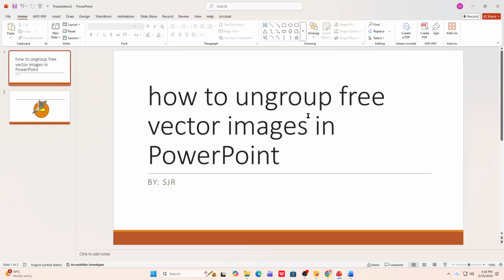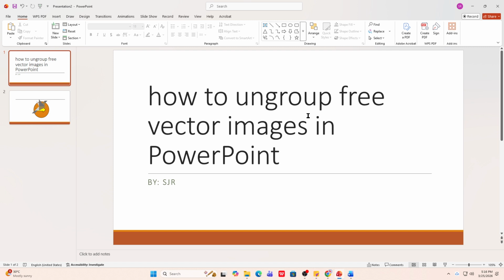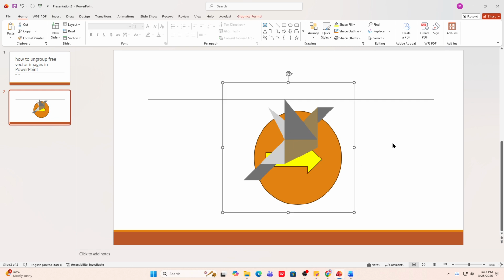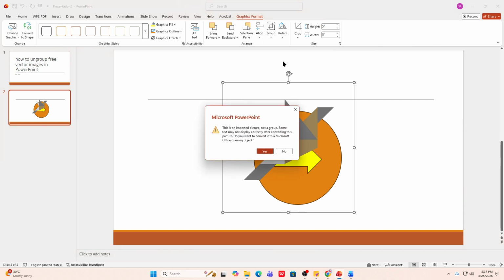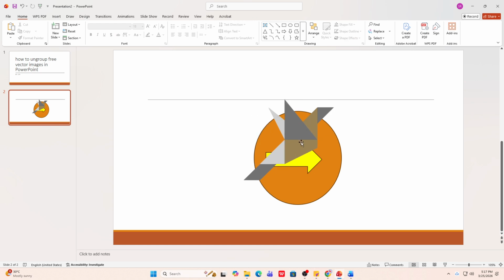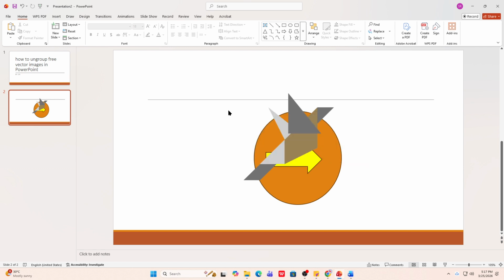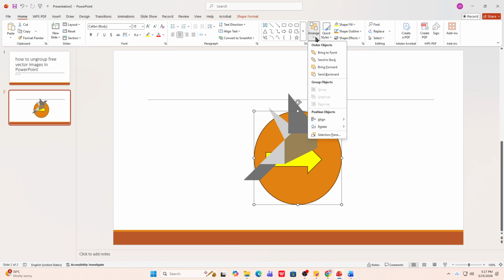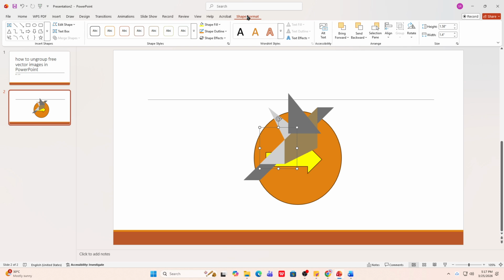How to Ungroup Free Vector Images in PowerPoint [2026 Guide]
In today's video we cover: ungroup vector images PowerPoint, how to ungroup images in PowerPoint, PowerPoint ungroup SVG tutorial 2026, edit vector graphics PowerPoint, convert SVG to shapes PowerPoint, PowerPoint graphics editing guide, ungroup icons PowerPoint, PowerPoint shape editing tutorial, how to break apart images in PowerPoint, PowerPoint design tips, Microsoft PowerPoint tutorial 2026, PowerPoint tips and tricks, PPT vector editing guide, how to customize SVG in PowerPoint, PowerPoint ungrop, PowerPoint ungroupp, PPT ungroup tutorial